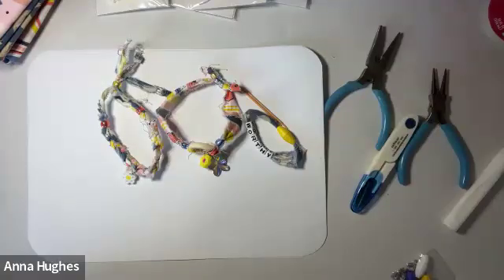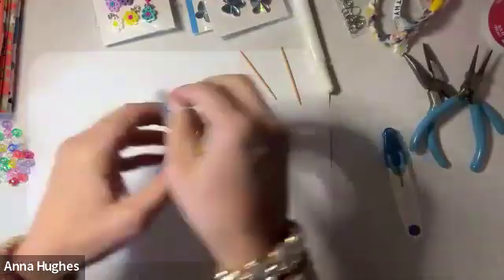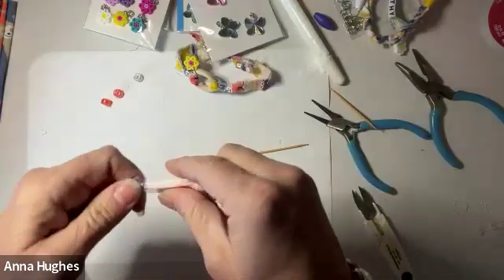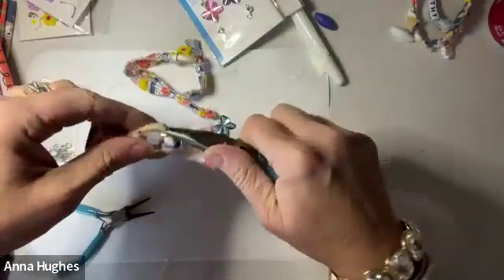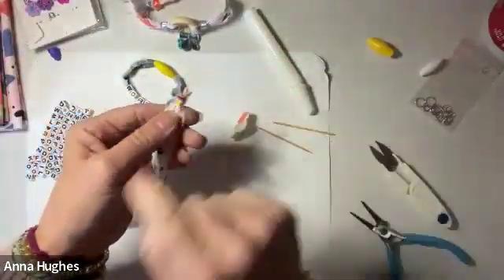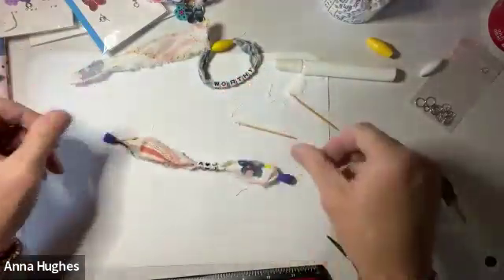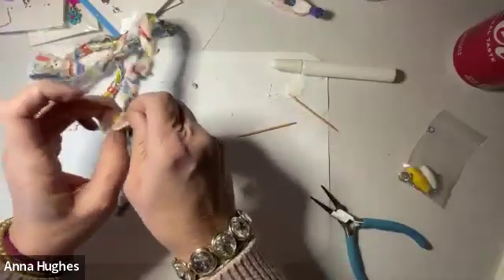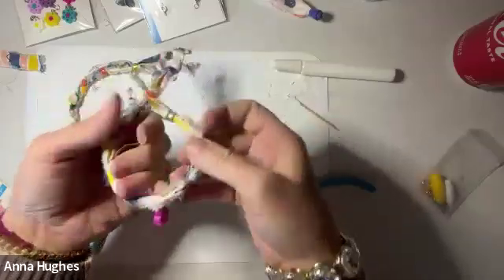Online Class: Kids Club: Fabric Bracelets | Michaels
Supplies:
Loops & Threads® Fabric Bundle - Sloth (10691459)
Creatology™ Pony Beads - Multicolor (10647203), 4+
Creatology™ Alphabet Beads - Black and White (10104529), 4+
Creotology™ Wood Hoops (10715687), 6+
Creatology™ Plastic Breakaway Clasps, 4+- 10709948
Creatology™ Jump Rings, Assorted - Silver (10683979), 4+
Creatology™ Charms, 4Pc. - Butterfly (10684593), 4+
Creaology™ Charms, 9Pc. - Multi-Flowers (10709720), 4+
Creatology™ Craft Glue Pens (10664657), 4+
Creatology™ Jewelry Tool Kit (10684889), 8+
Ruler, Toothpick